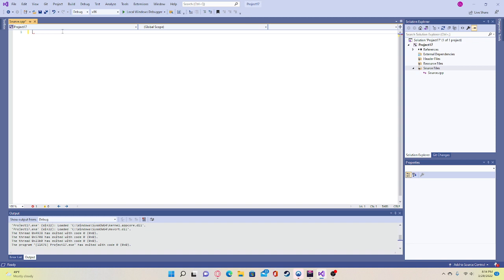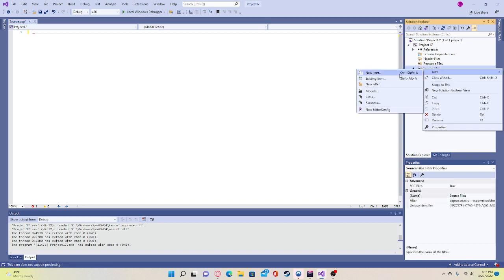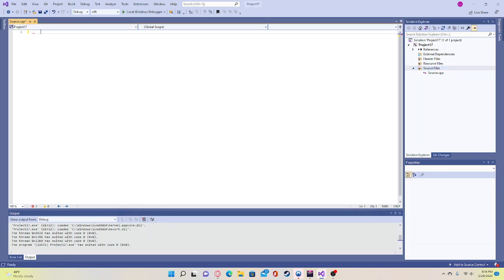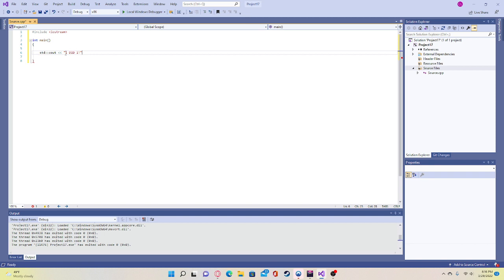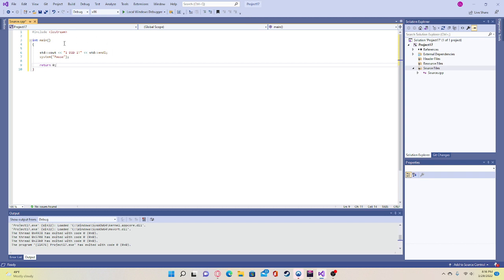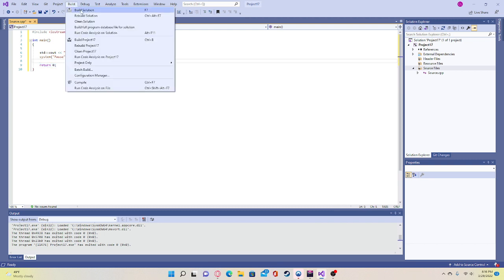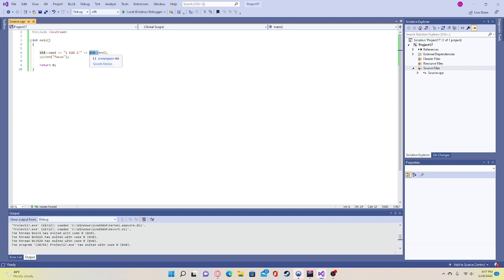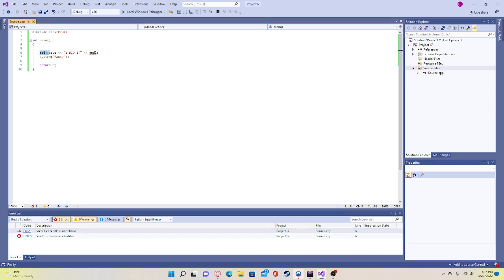Visual Studio C++ Tutorial 01 "Out Put"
just a very simple bit of code to get you started